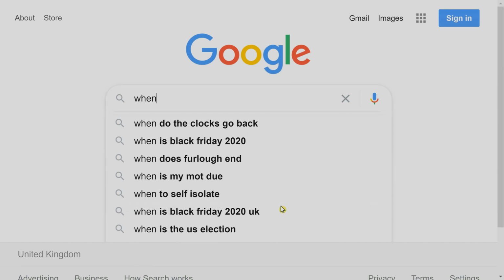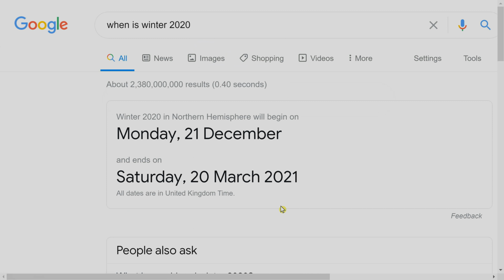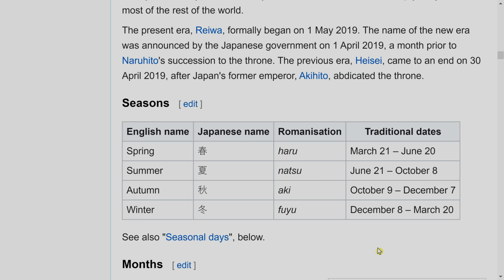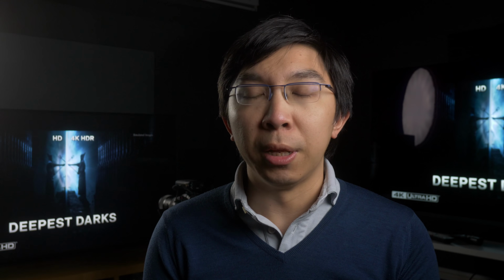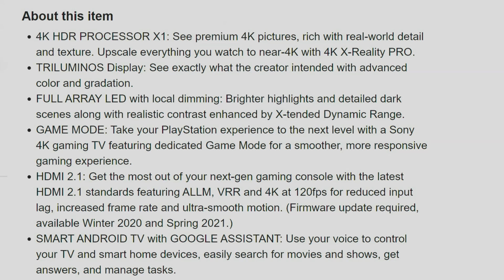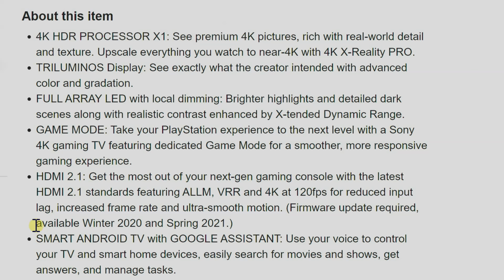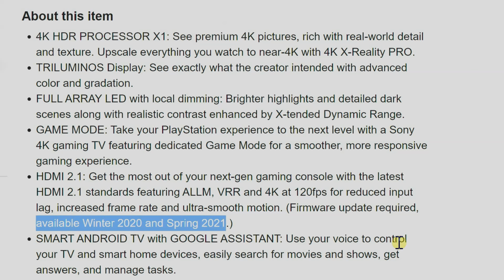Sony XH90 (X900H) HDMI 2.1 Firmware Update Availability Revealed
Sony has revealed that the HDMI 2.1 firmware update which unlocks 4K120fps for the Bravia XH90 (also marketed as the X900H in the USA) will be available in Winter 2020, according to a teaser trailer for the Sony XH90 & ZH8/ Z8H "Ready for PS5" TVs:

Amazon.com have also added a line to its Sony X900H listing, stating that the firmware will be available Winter 2020 and Spring 2021:

Amazon link here*